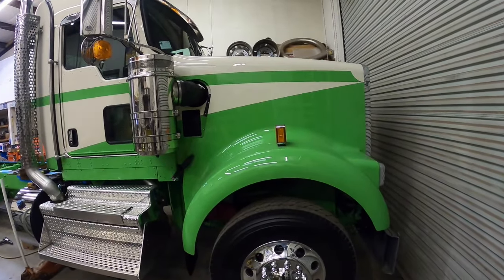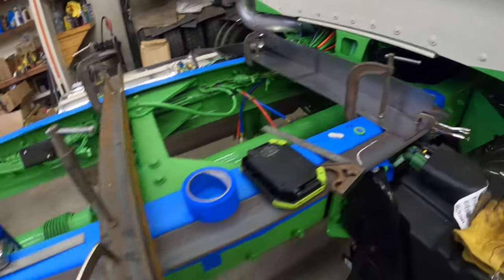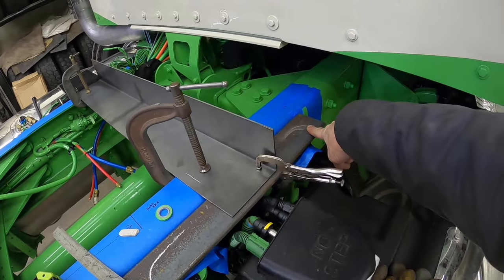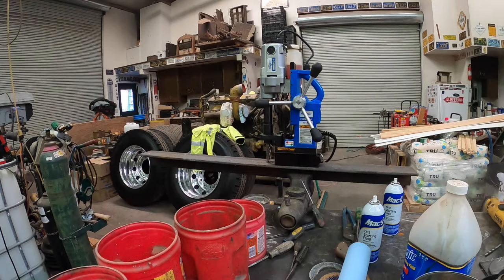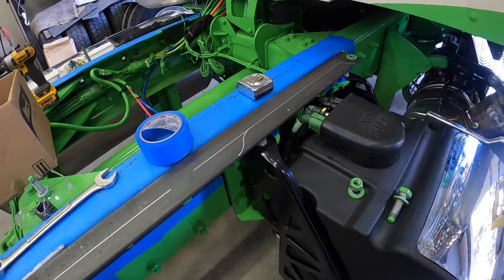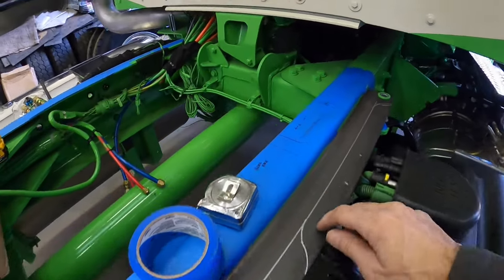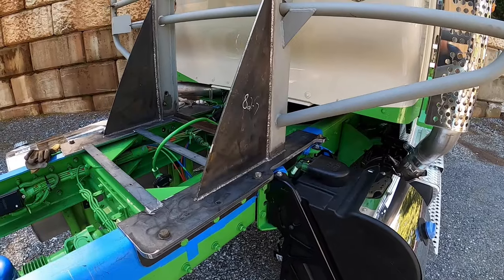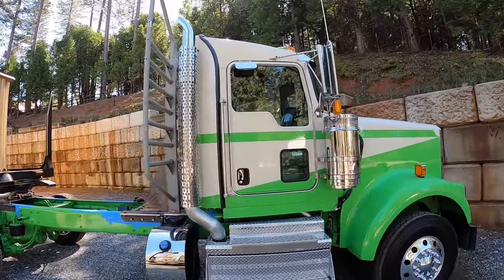2024 Kenworth Log Truck Build Headrack Installation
I install the headrack on my 2024 Kenworth W900 Log Truck. Enjoy the video.